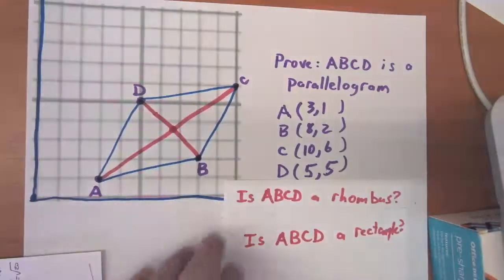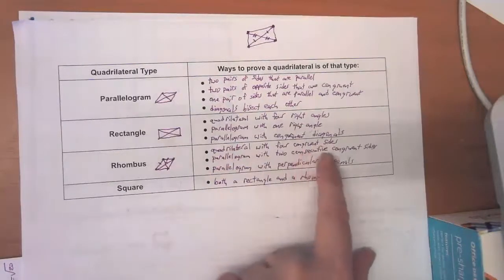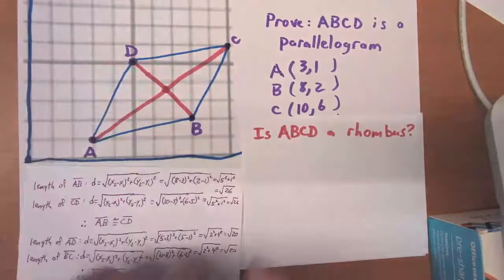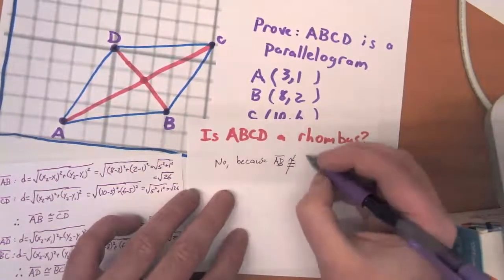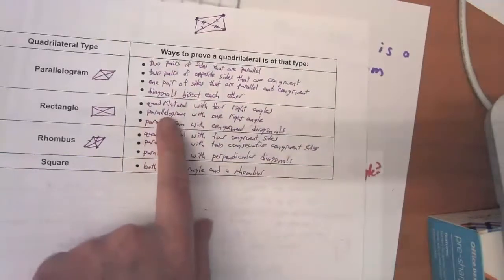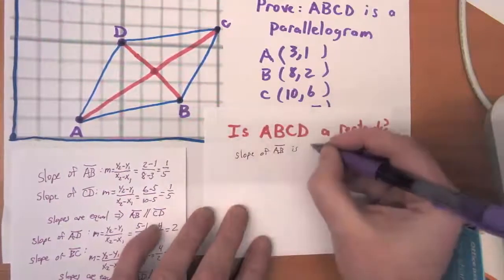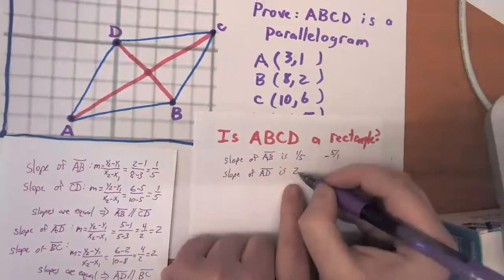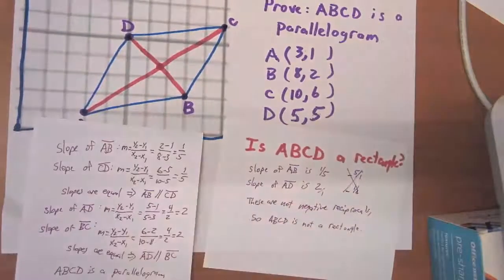Geometry - Solution 4